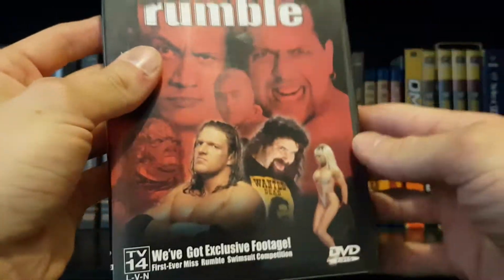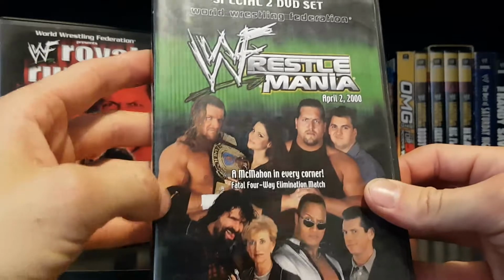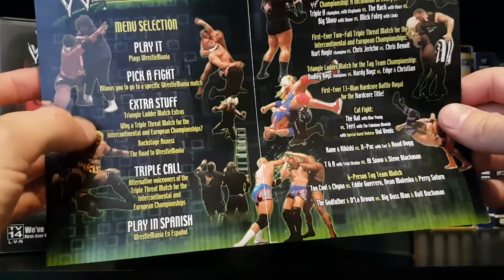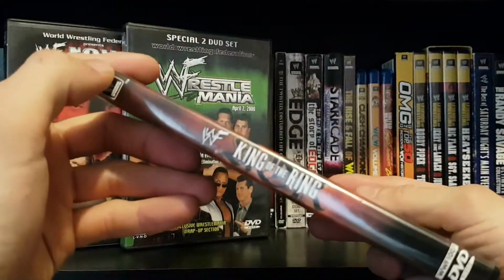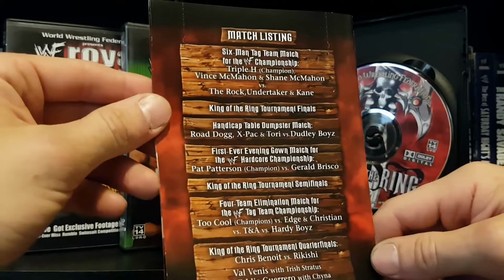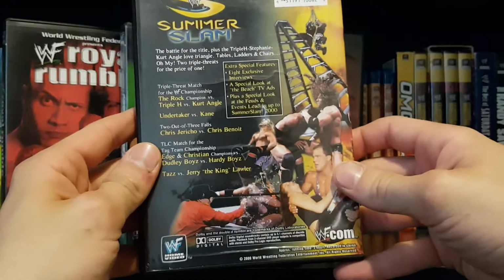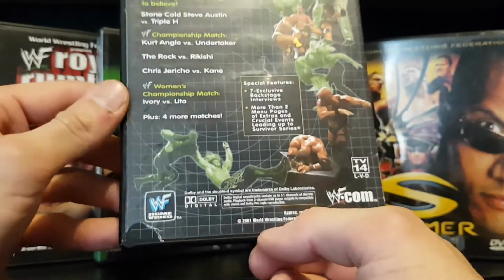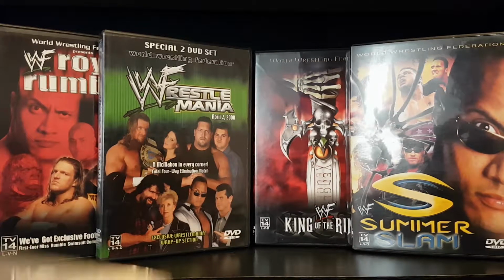WWF 2000 PPV DVD Collection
PPV Collection Videos